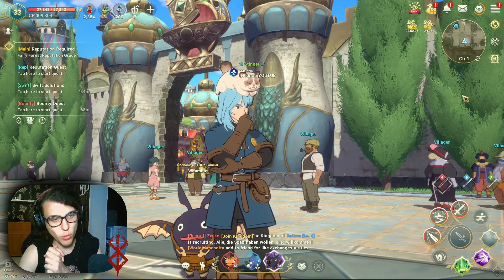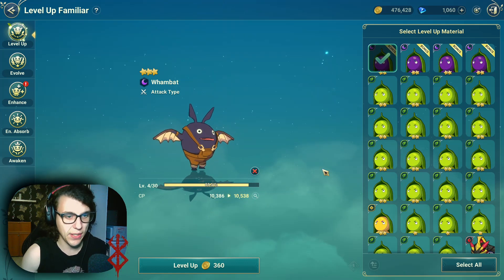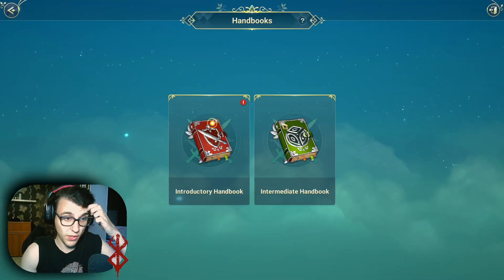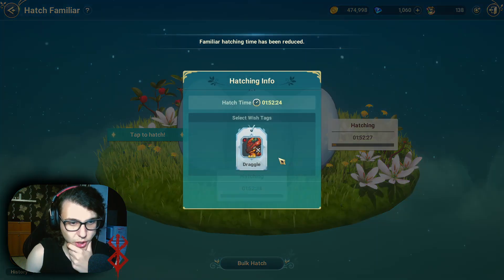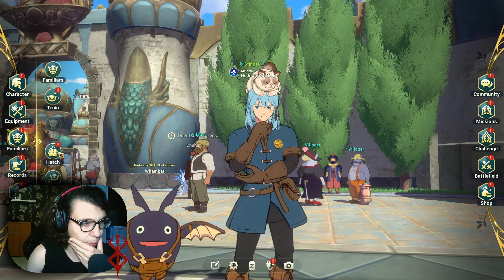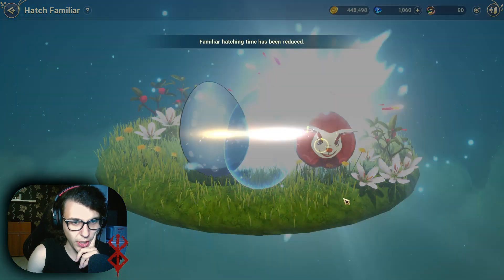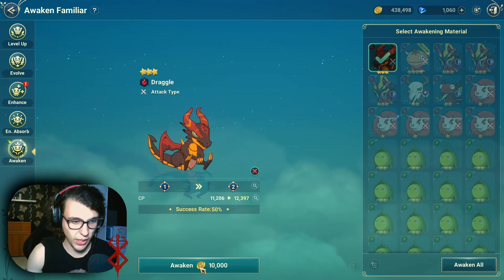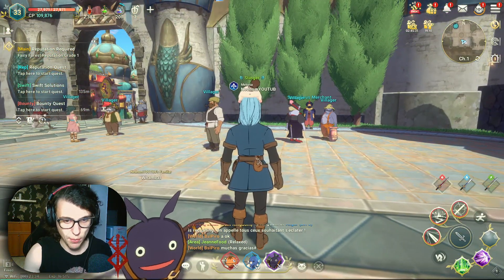🐻 HOW TO INCREASE YOUR FAMILIAR'S POWER IN NI NO KUNI: CROSS WORLDS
Best way to increase your familiar's CP

SETUP :
GPU: RX 570 4GB
8GB RAM
MOTHERBOARD: AB350 S2H
POWER SUPPLY:  FPS RS 700W 80Plus Bronz
Maki Gaming Case
MONITOR : MSI Optix MAG241CV
REDRAGON K551 KEYBOARD
redragon zeus h510 mic and headset REVIEW XD
GENESIS RADIUM 600 microphone
redragon griffin mouse
redragon gw800 webcam